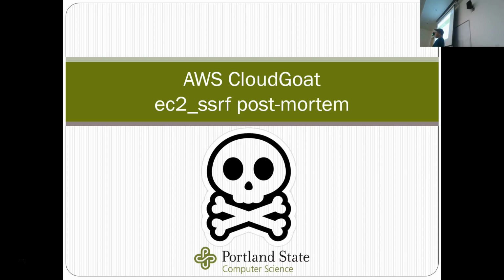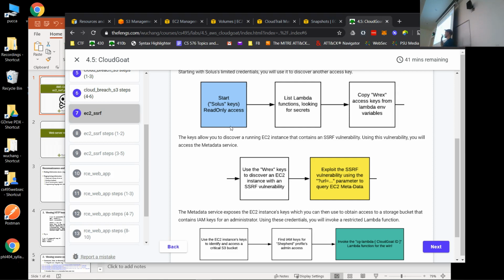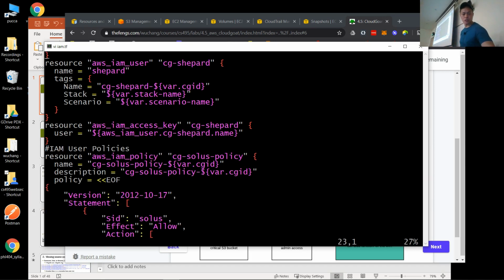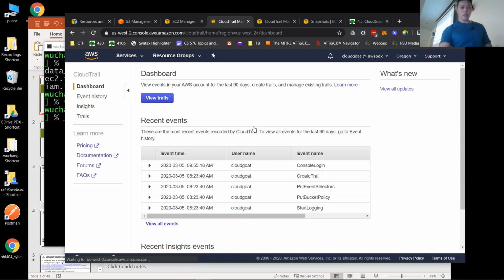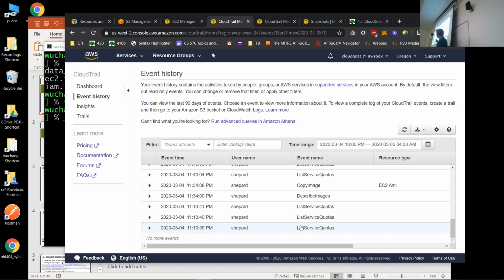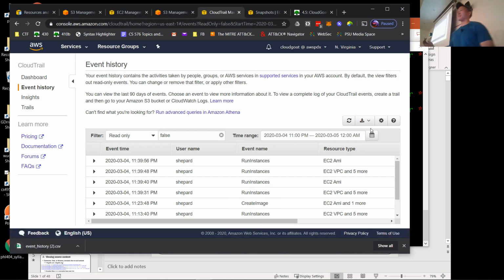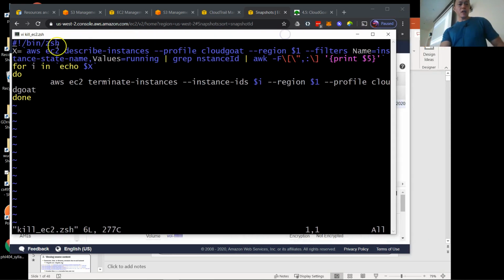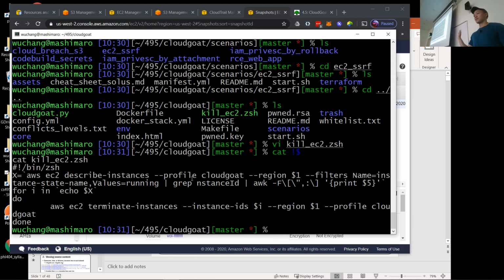2020Winter CS495 05e AWS CloudGoat Project Compromise PostMortem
AWS CloudGoat Post-mortem
Winter 2020